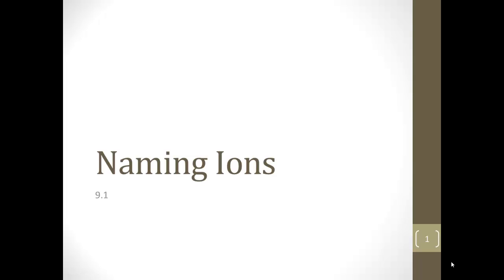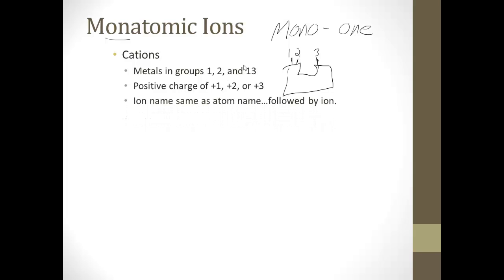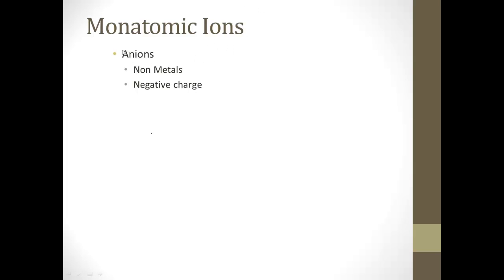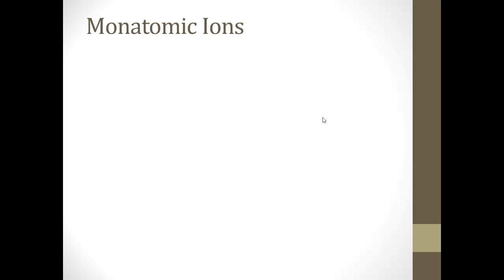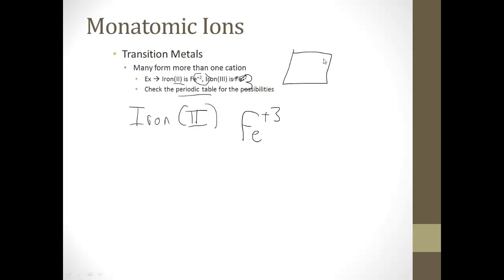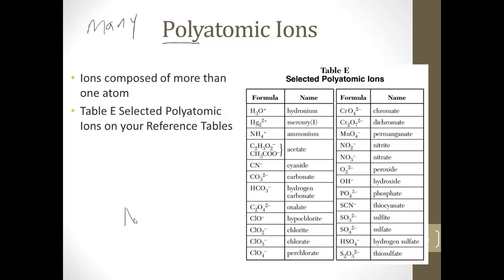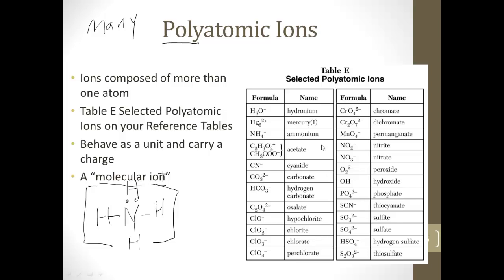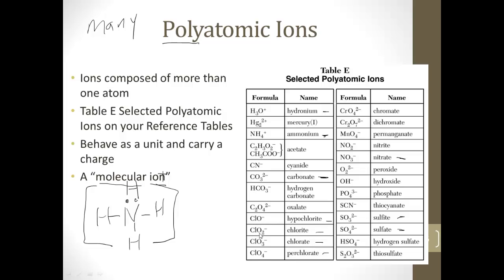9 1 Naming Ions